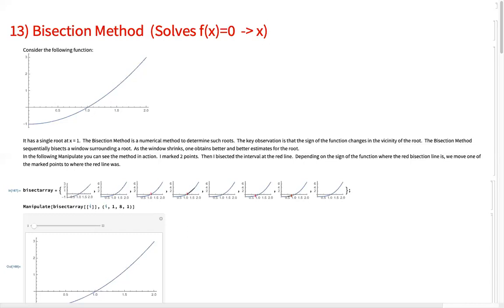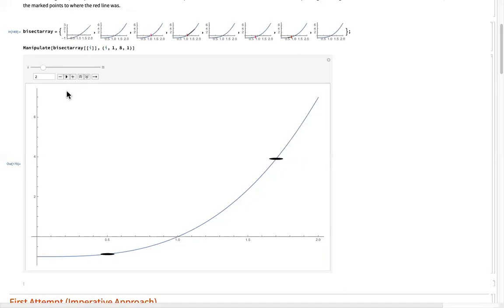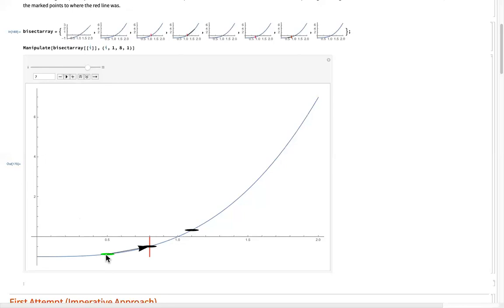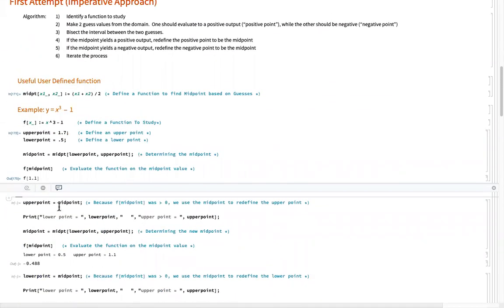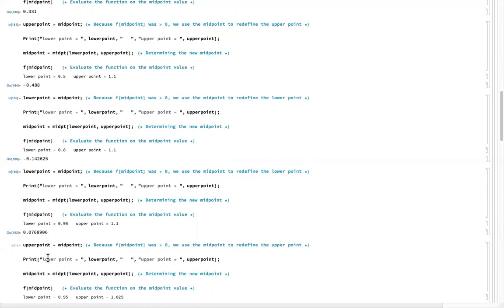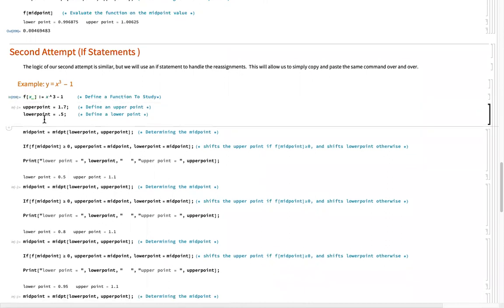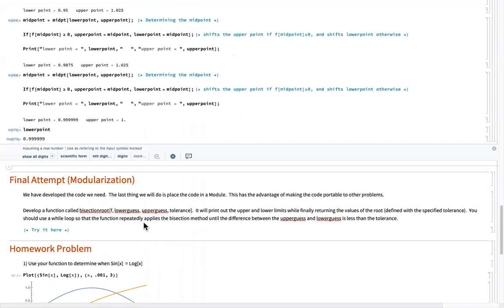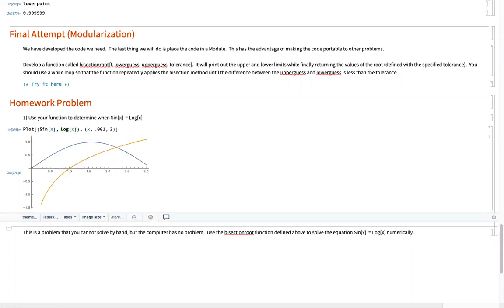13) Bisection Method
In this video I discus how the bisection method for solving algebraic equations works.